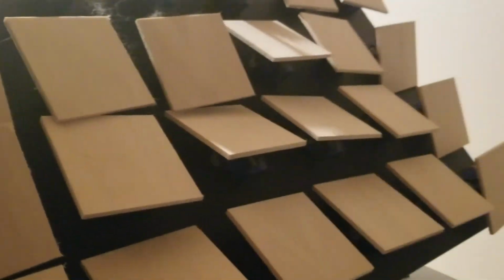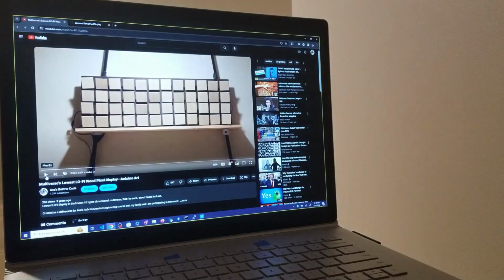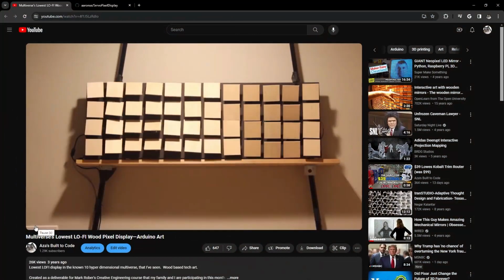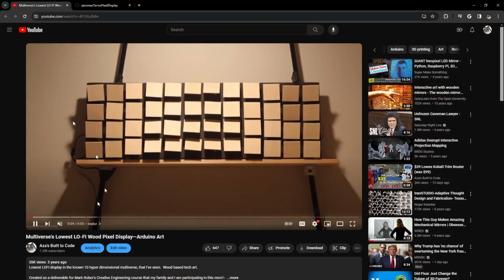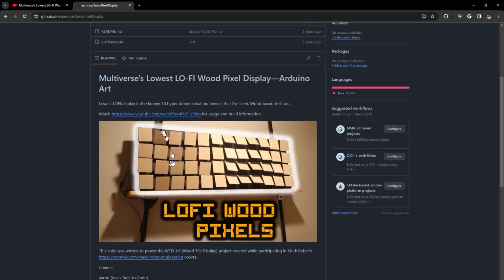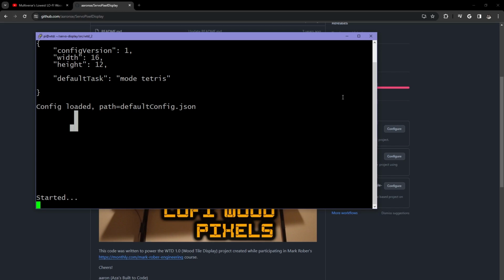LO-FI Wood Pixel 40" Display — Tetris, or Art (Raspberry Pi)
2nd lowest LO-FI display in the known 10 hyper dimensional multiverse, that I've seen.  Wood based Tetris and tech art with 192 servo based pixels.  Another project inspired by Daniel Rozin's work.

Originally created a 48 servo pixel prototype during Mark Rober's Creative Engineering course back in Jan 2021.  Build details and montage...

Started this 3D printed Raspberry Pi project shortly after that course, but only just recently 'finished' enough to share current progress.  Will share build details and montage in future video(s)...  40" diagonal, Python on Raspberry Pi, SG90 servos, PCA9685 servo driver boards, chunky Meanwell PSU.

Sharing this now as part of my application to exhibit at Open Sauce 2024.  I helped V1 Engineering exhibit at Open Sauce 2023.  Absolute madhouse.  Hoping to attend Open Sauce again in 2024 to exhibit this, and/or V1 Engineering and/or other projects...

- Parts, Assembly walkthrough will be uploaded to zoomtube.com (will update with final link)
- Add comments letting me know what games/apps you'd want to see in updates.

2024/2/24
- Created fake Bad Apple remix to preview just how bad 16 x 12 render would look...